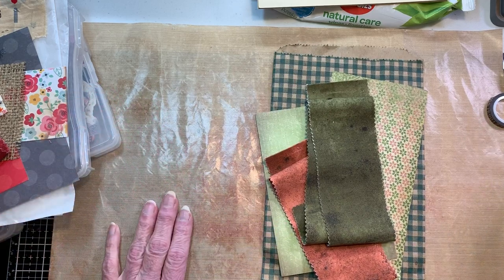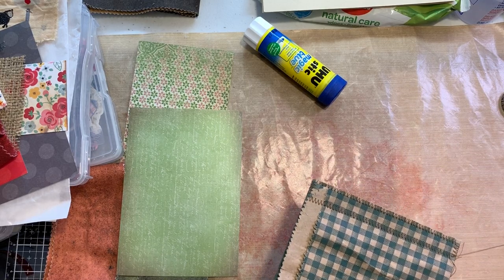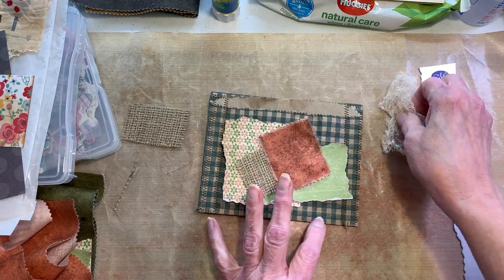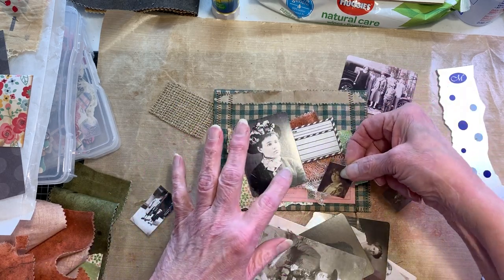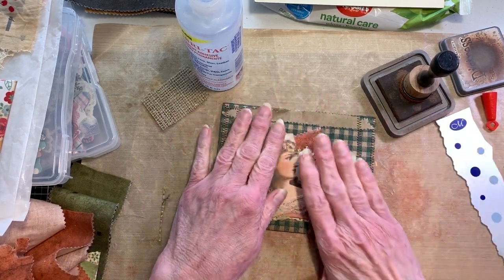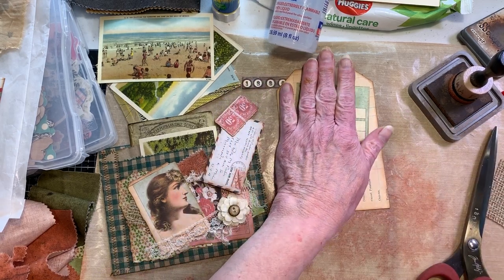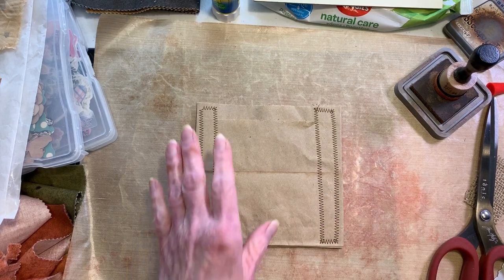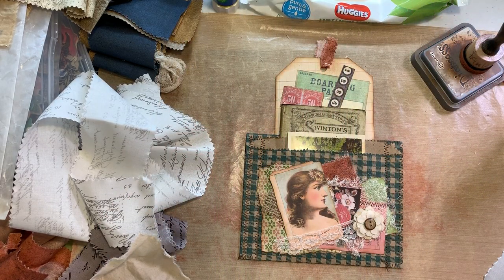Transformed Craft Bag - Part 1